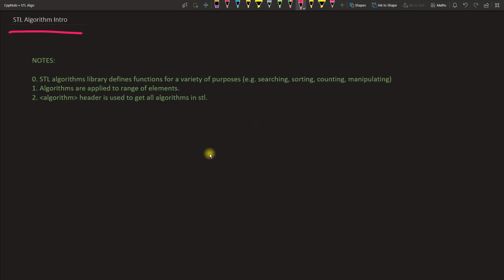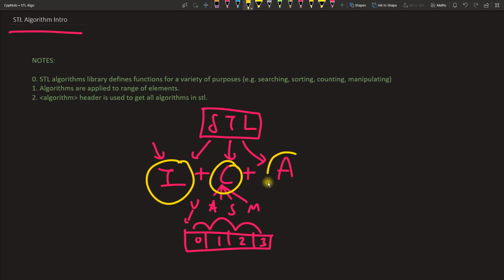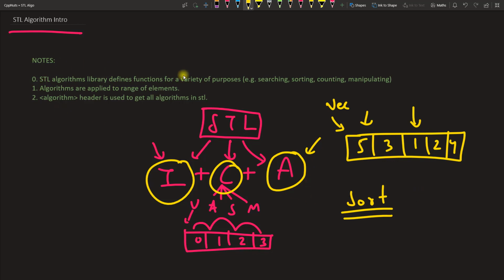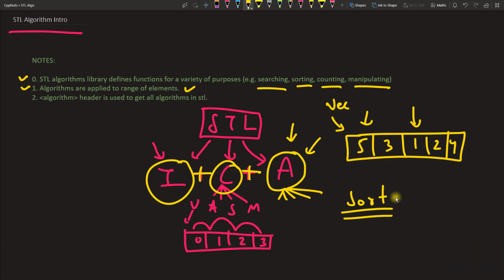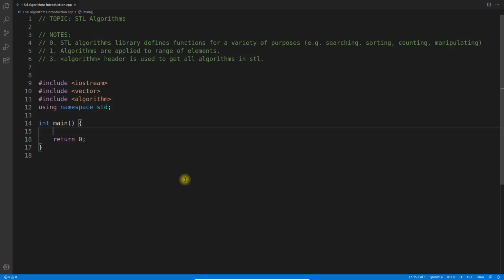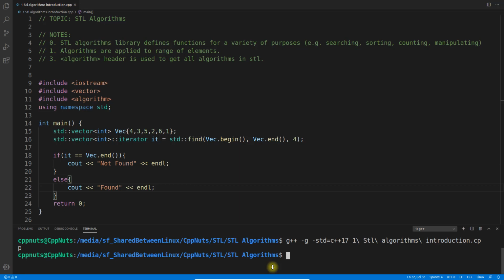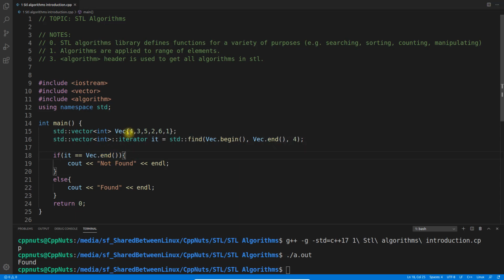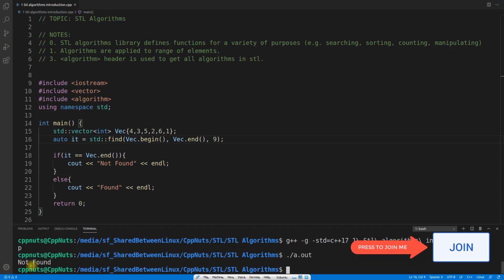C++ STL Algorithm Introduction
JOIN ME

TOPIC: STL Algorithms

NOTES:
0. STL algorithms library defines functions for a variety of purposes (e.g. searching, sorting, counting, manipulating)
1. Algorithms are applied to range of elements.